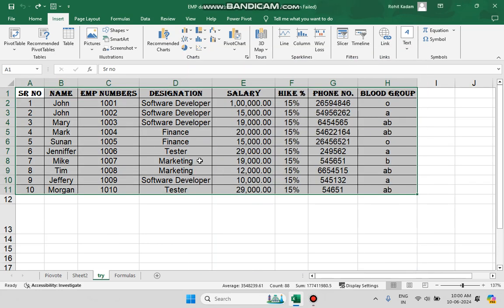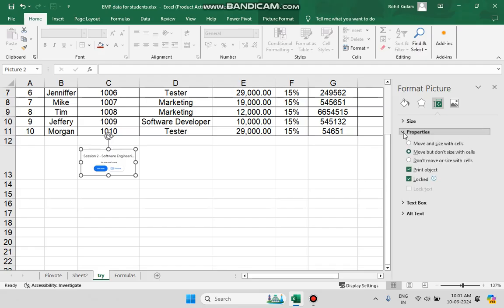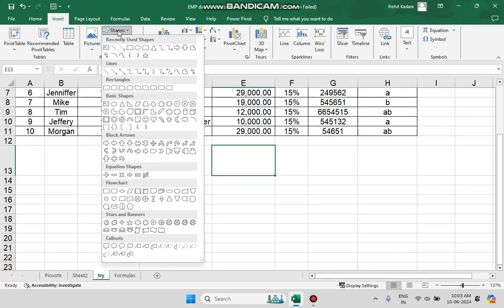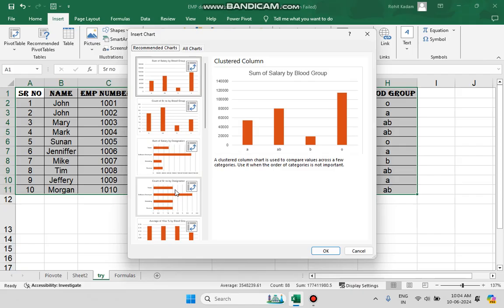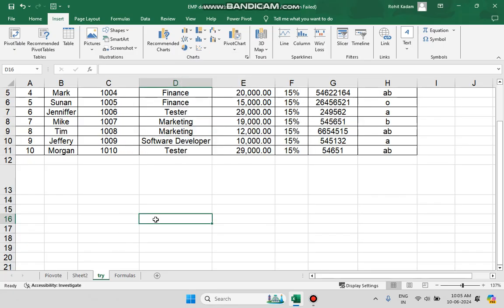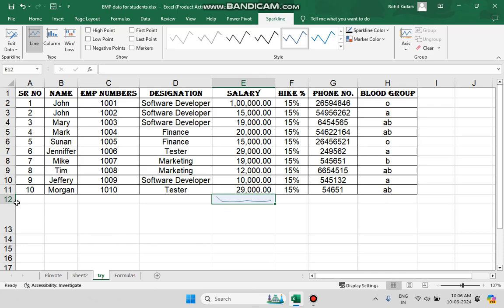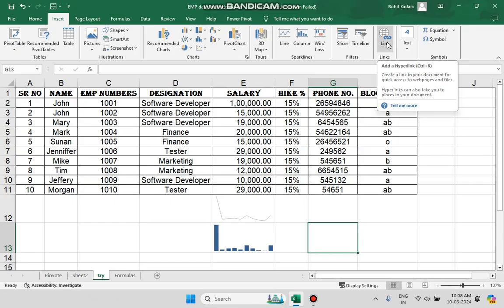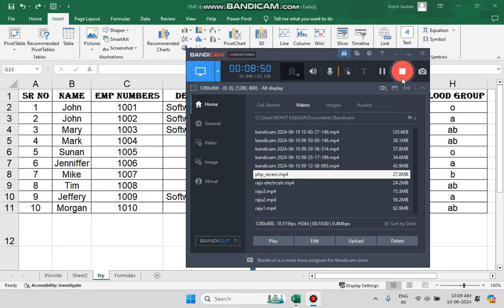Learn MS Excel - 9 Easily: Complete Beginner to Advanced Tutorial | Sierra Leone | Prof. Rohit Kadam